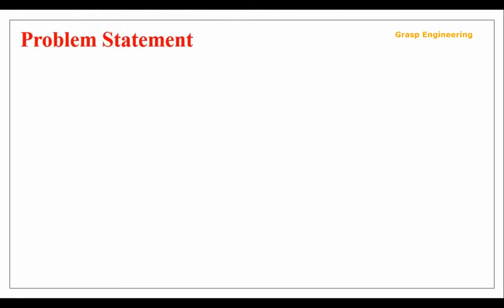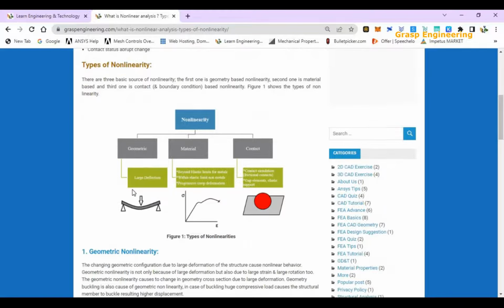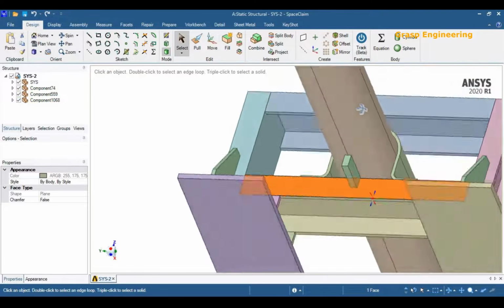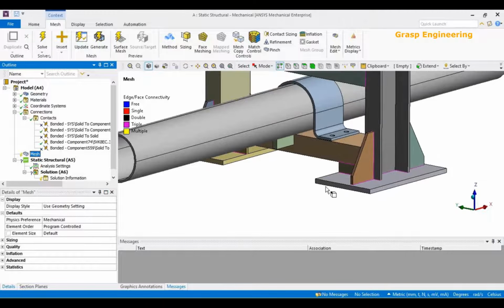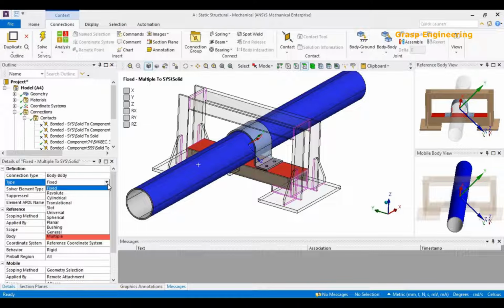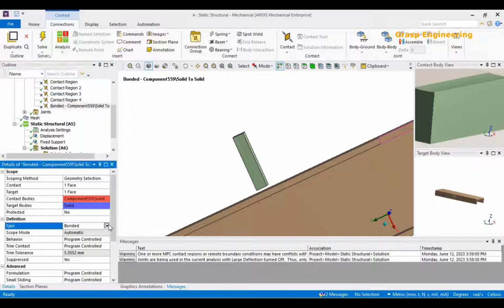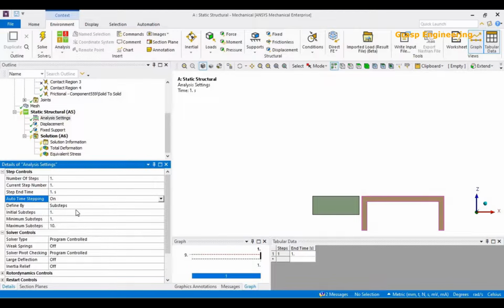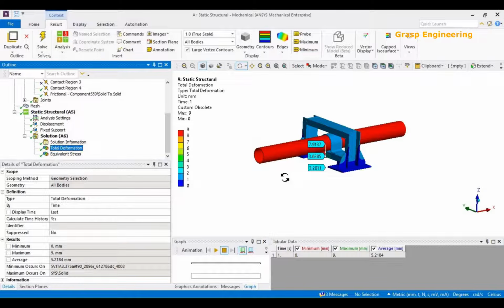Nonlinear Aalysis Of Pipe and its Clamp support Using ANSYS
This video presents the nonlinear simulation of Pipe and its clamp support. It shows how to define frictional contact and how to achieve axial stop movement of the pipe.